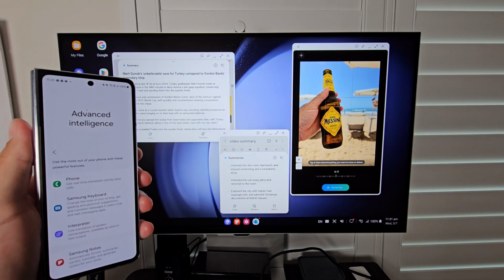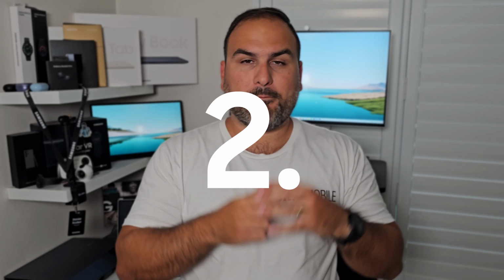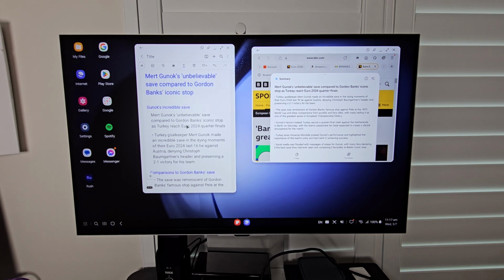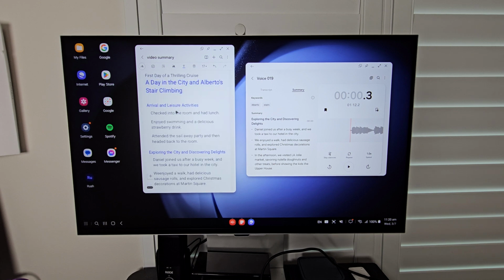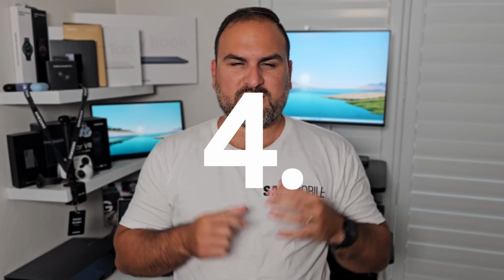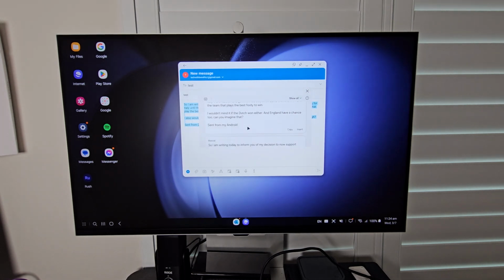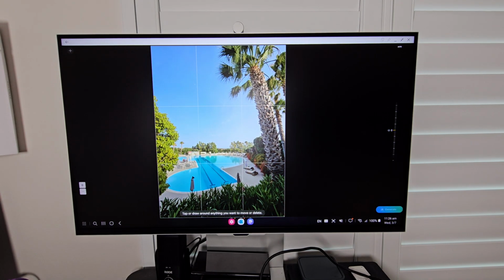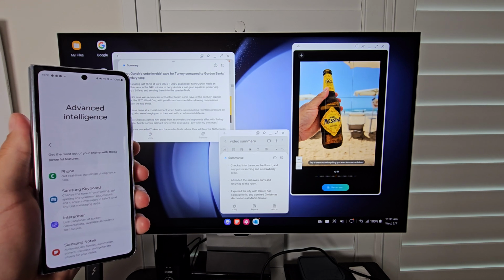How to use Galaxy AI with Samsung DeX!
Galaxy Unpacked is 7 days away!!!

Samsung DeX takes your phone to another level of productivity and multitasking, you can take that a step further using Galaxy AI with Samsung DeX. Together they are the ultimate combination.

Here are our top 5 ways to use Galaxy AI within Samsung DeX.